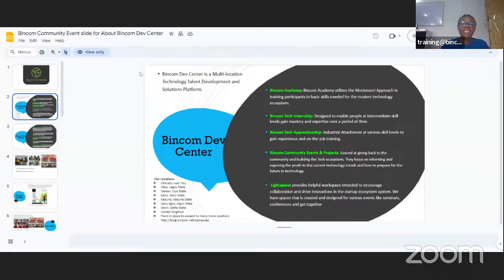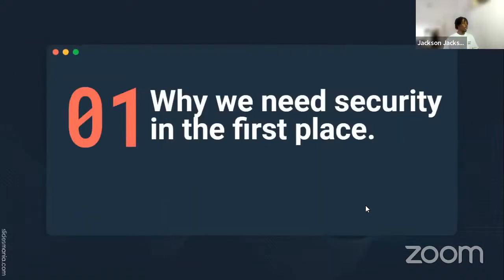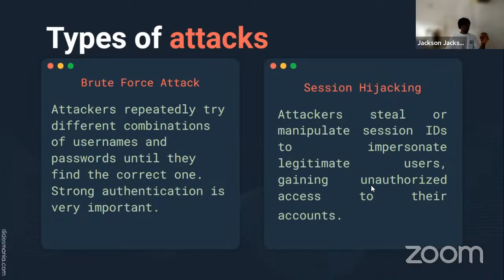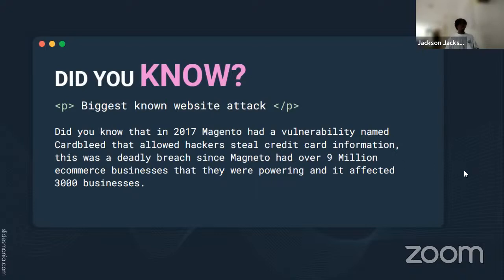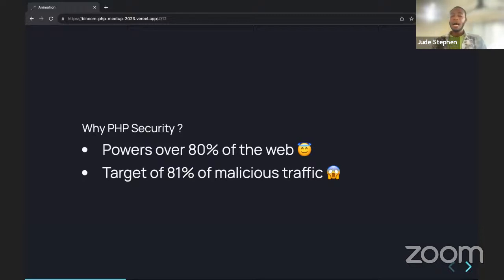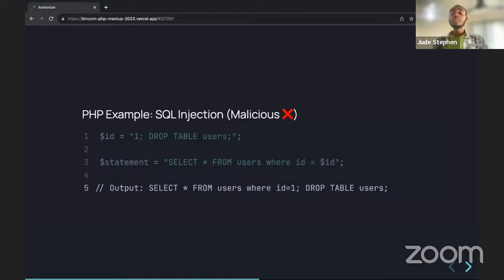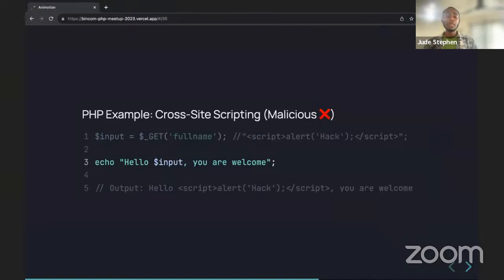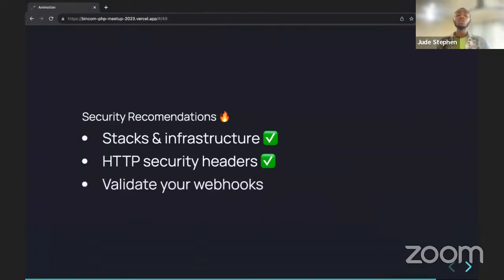Bincom Community Event_PHP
This session would be centered around securing web applications, this topic is of utmost importance as it has to do with protecting sensitive data and ensuring a safe online experience for users. the topics should teach us measure we should take or probably apply to prevent attacks